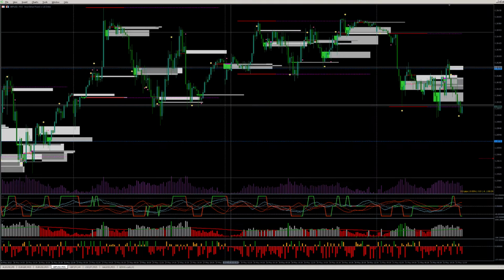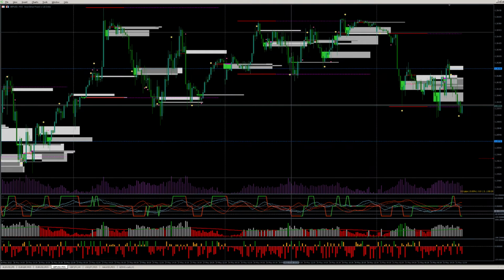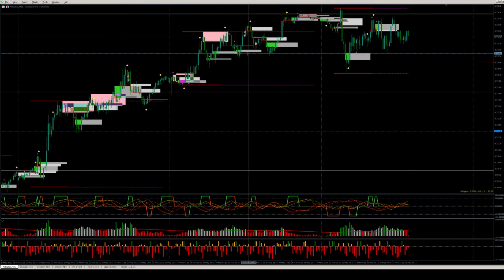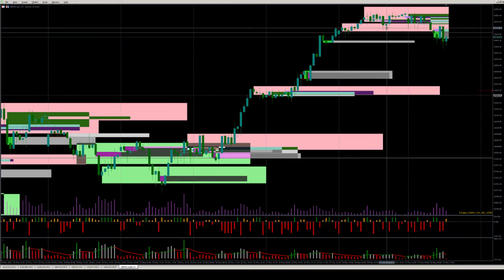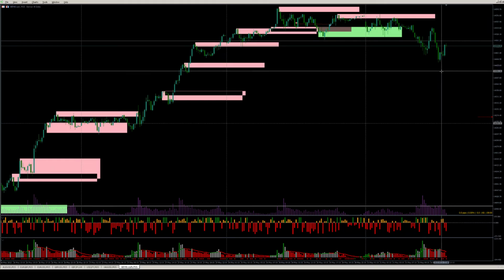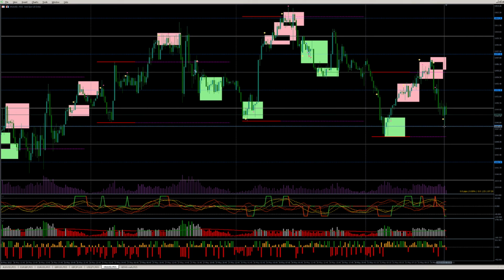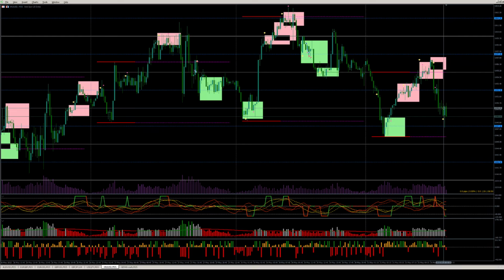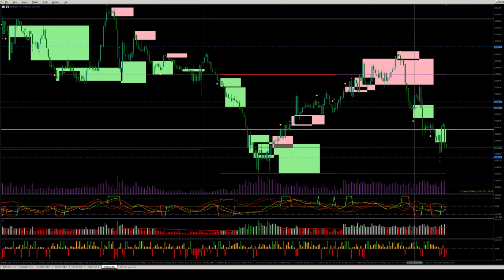Daily Chart Time - Automating Liquidity Zones, Z-Lines, Order Blocks, VSA and Strength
- in-depth trading information and tools
In this video you will get a walkthrough of the indicators I've made to highlight liquidity zones, z-lines, VSA and Currency Strengths.

I'll go through more of the theory around trading these areas next time. But as a hint/starter, looking at where the move or swing began, as a target to revisit and work from, is the basic premise.

.::. Contents .::.

- 00:00 - Intro - Auto Liquidity Zone/Supply and Demand areas
- 00:59 - Automated Z-Line indicator
- 02:00 - MTF analysis of Z-Lines
- 06:16 - DAX example
- 09:00 - Gold example
- 11:30 - MTF analysis of Liquidity Zones
- 12:38 - Update on my situation
- 13:45 - Invite to join Discord
- 14:20 - Giveaway of these indicators idea